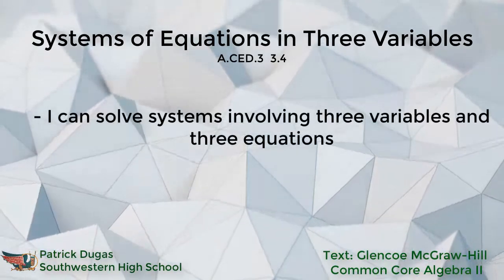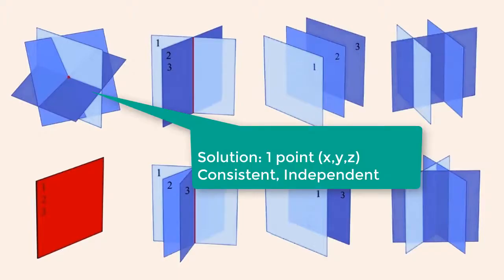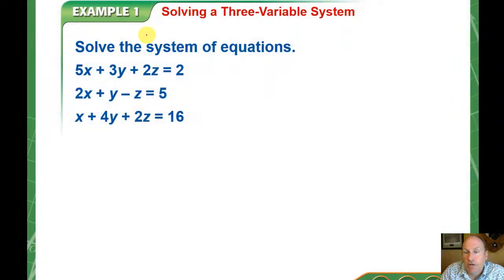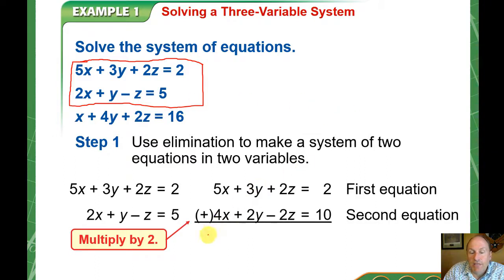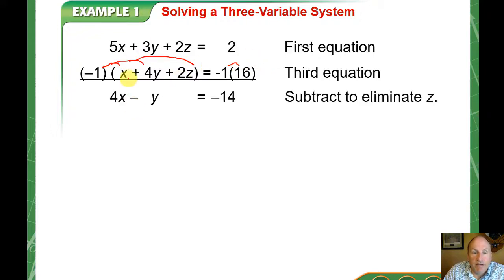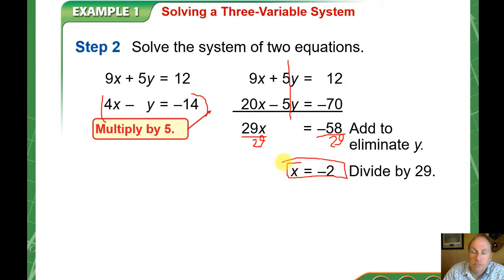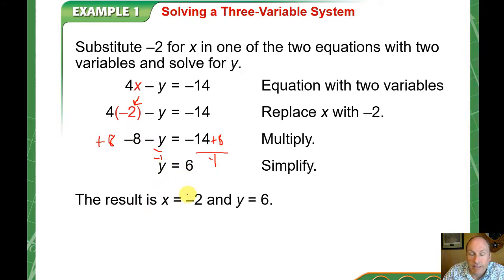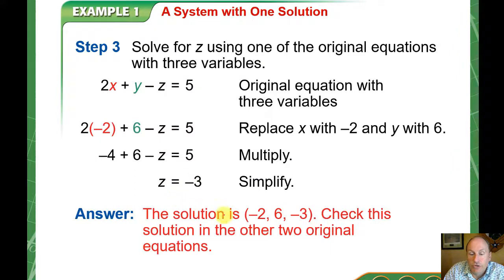3 4 Systems of Three Equations